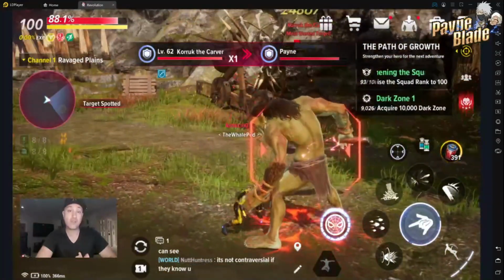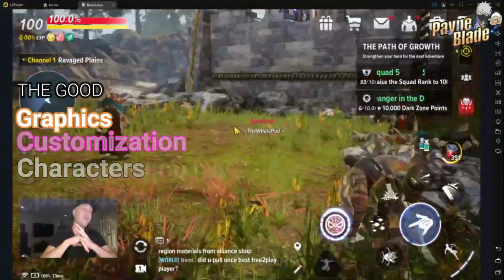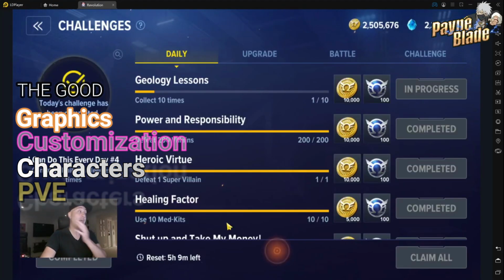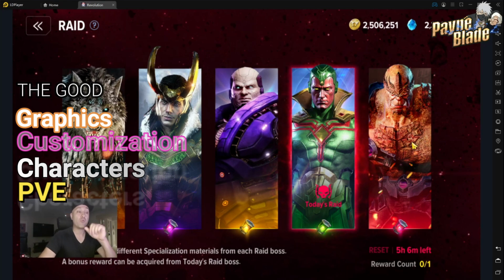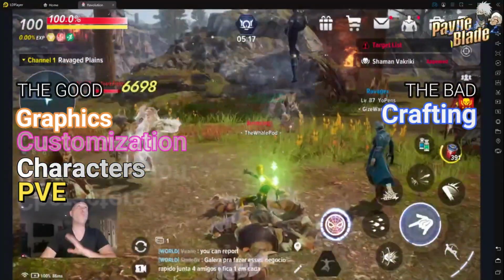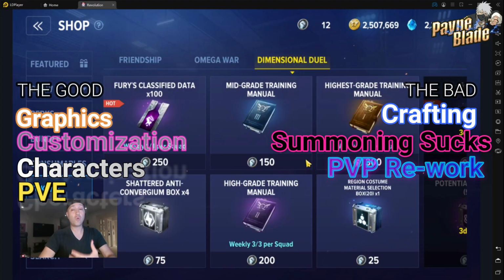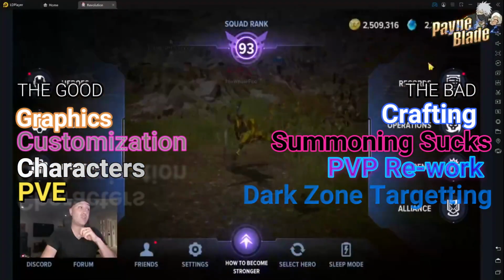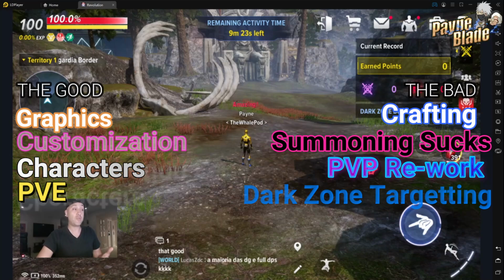[MARVEL FUTURE REVOLUTION] - Preparing for GLOBAL! Is this game for you? The Good and Bad!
Hi guys,

After playing every mode extensively and end game currently to completion, here are my opens on if this game is good for you. I cover all the good and the Bad! Enjoy!

[FREE] Hard Trap Beat "Warfar" Trap Instrumental 2021 (Prod. JMBeatz)